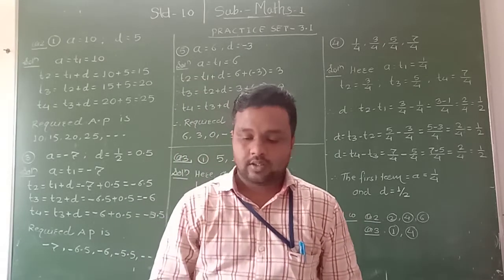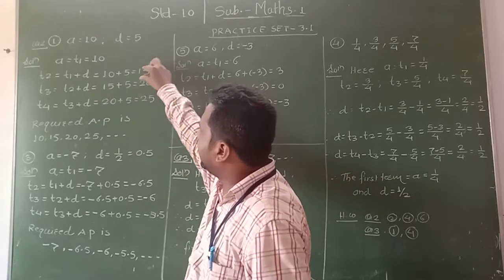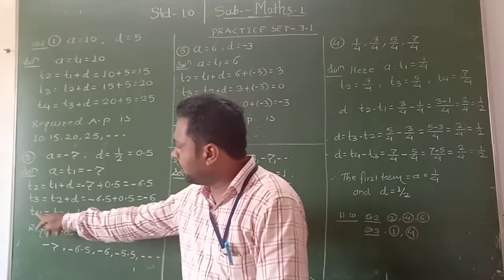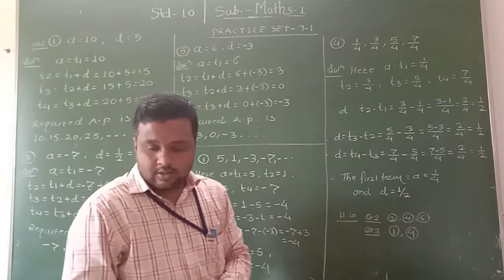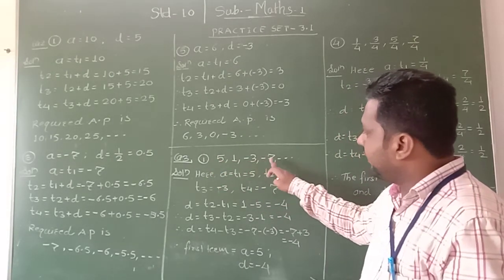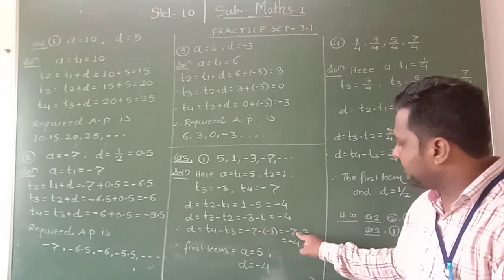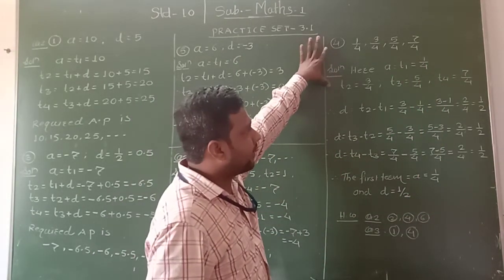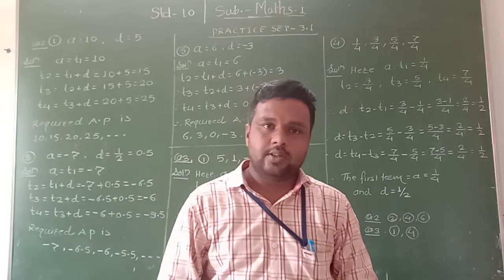Maths - Lesson 3 - Video 2 - STD 10